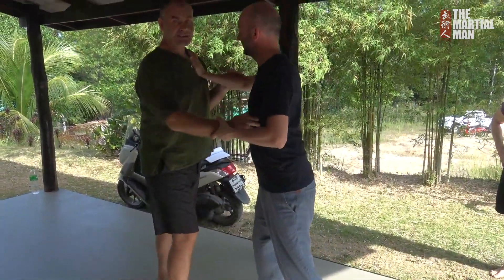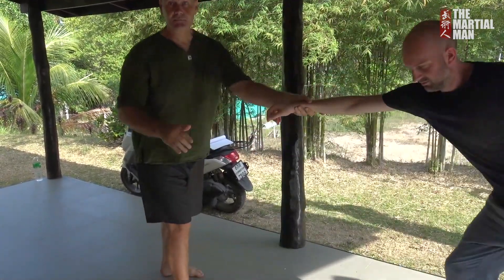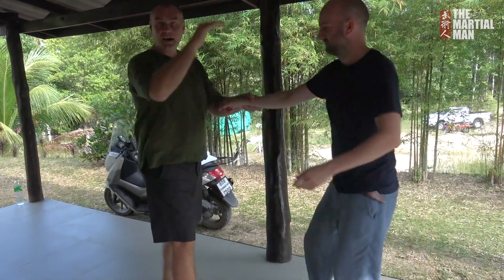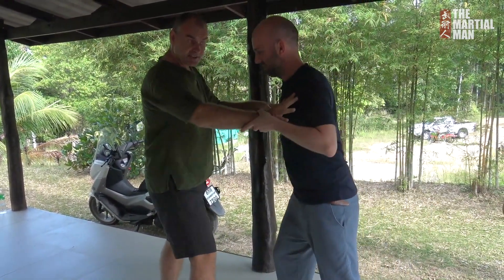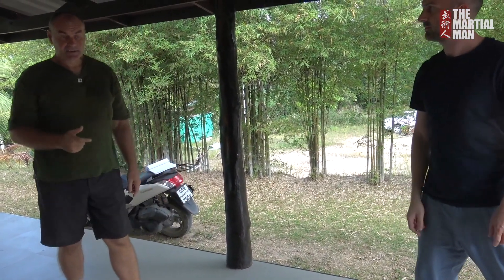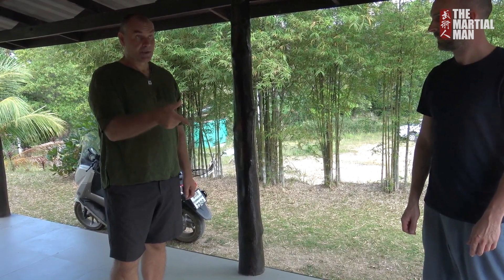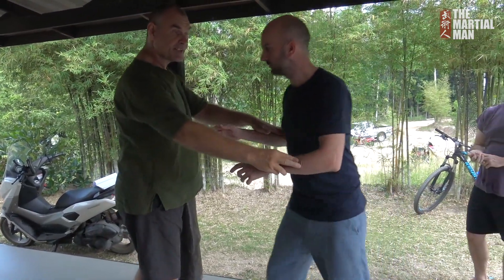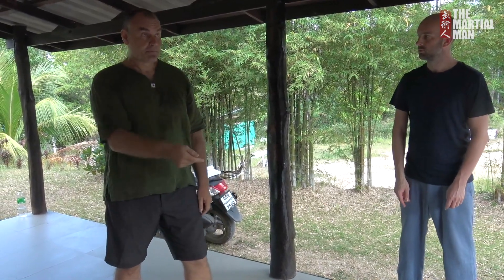Tai Chi Push Energy Secrets Revealed by Sifu Mark Rasmus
In this video, we delve deep into the intriguing and often elusive concept of Tai Chi 'Push Energy.' Sifu Mark Rasmus, a true master of the internal arts, shares his profound wisdom and expertise to reveal the secrets behind this powerful practice. Whether you're a seasoned practitioner or new to Tai Chi, this video provides valuable insights and practical tips to elevate your practice.